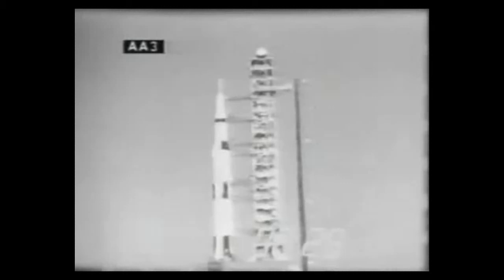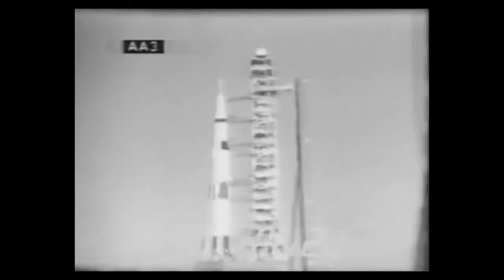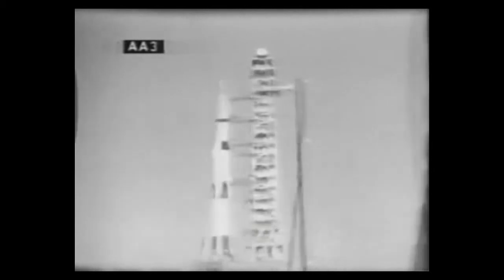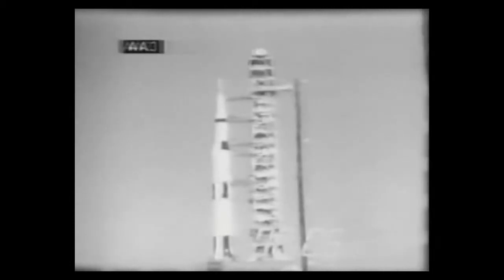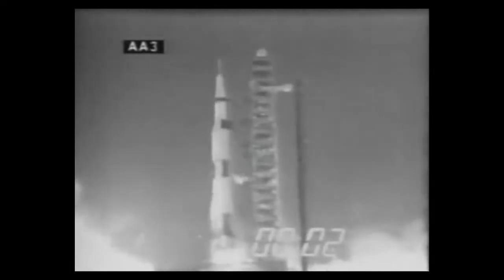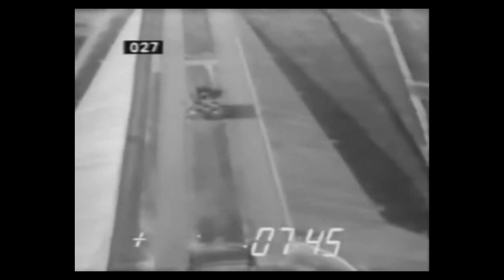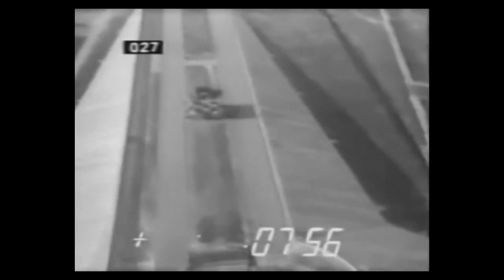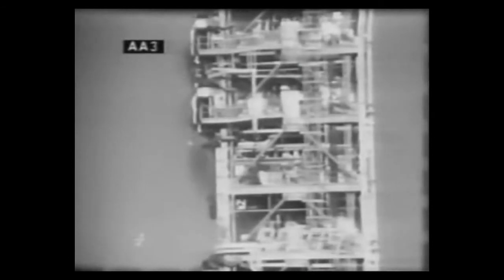Apollo 6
Apollo 6 war der letzte unbemannte Testflug des US Amerikanischen Raumfahrtprogramms NASA. Der Flug fand am 04. April 1968 statt und dauerte 10 Stunden an. Trotz einiger Fehlfunktionen bewies der Flug der Apollo 6, dass bemannte Mondflüge möglich wären. Das Hauptziel dieses Raumfluges war es zu verifizieren, ob die entwickelte Konstruktion auch für bemannte Flüge zum Mond qualifiziert sei. Weiterlesen...